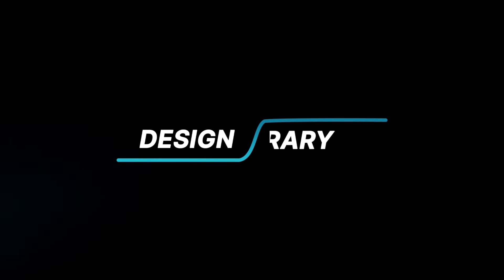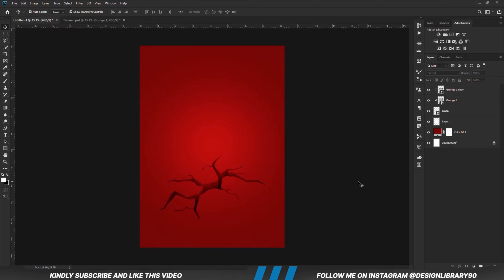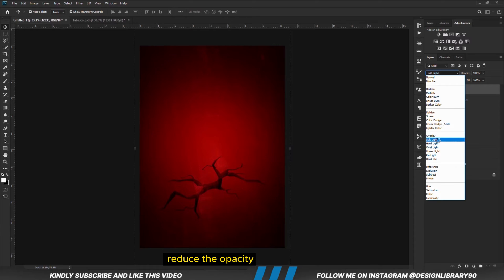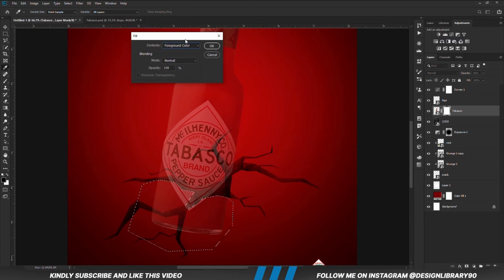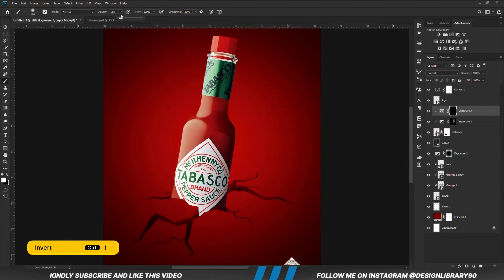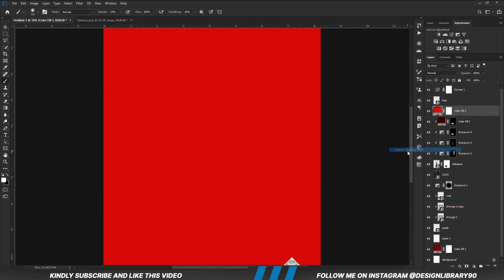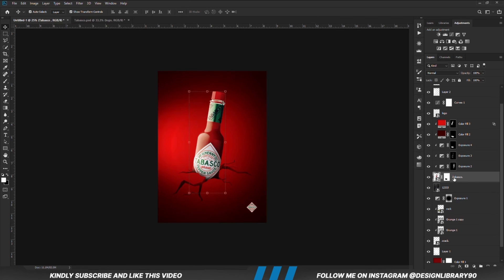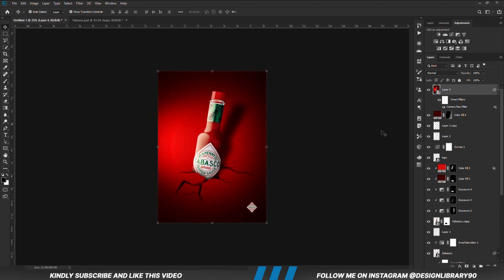GROUND BREAKING : Tabasco Pepper Sauce Poster | Photoshop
In today's photoshop tutorials, I'll be providing you with a comprehensive
walkthrough, taking you through each and every step of the process
to help you create this exceptional poster design using Adobe Photoshop.

Stay Blessed